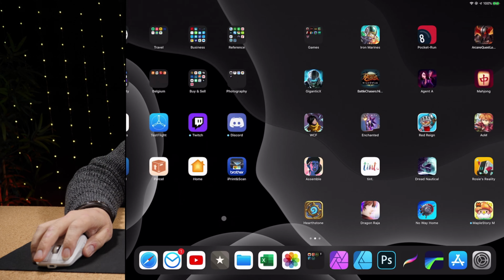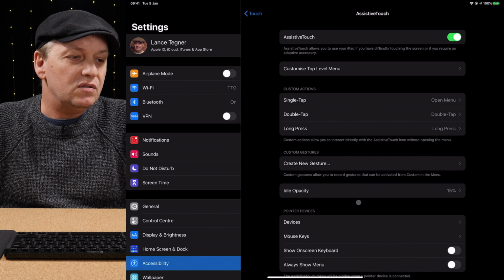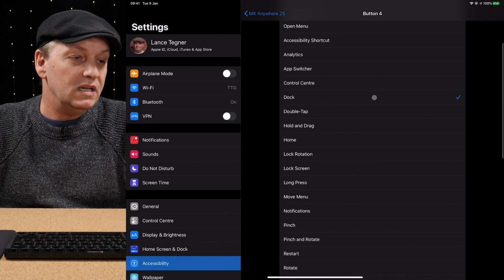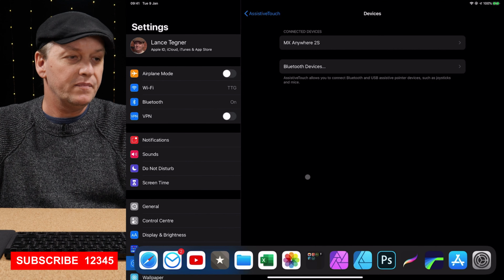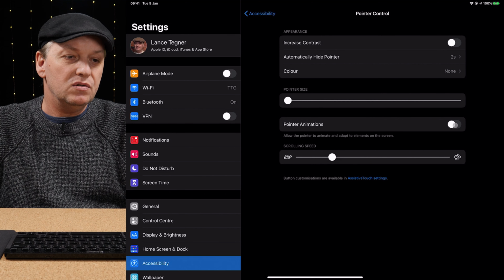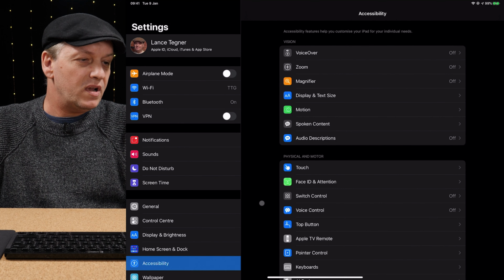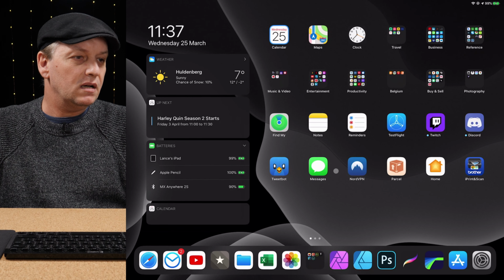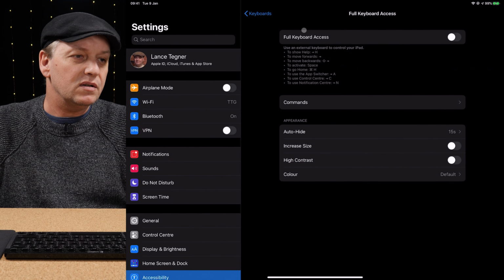iOS 13.4 USING a Mouse, Tips and Tricks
Check out NerfThis.TV on these other platforms as well:

On Web: NerfThis.Com